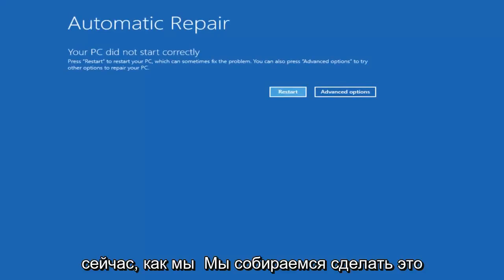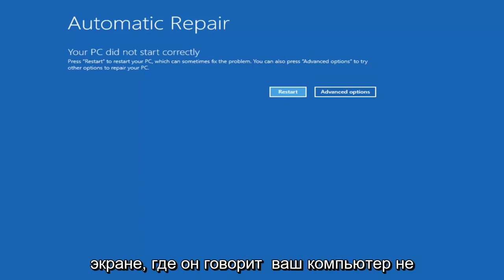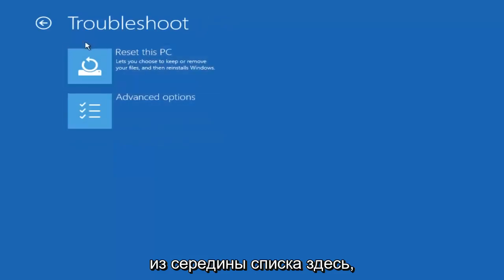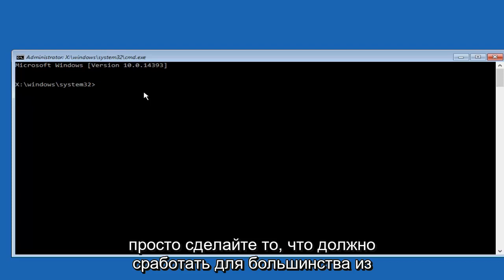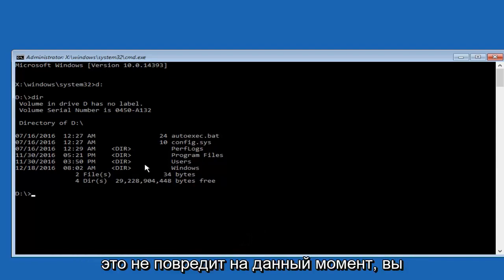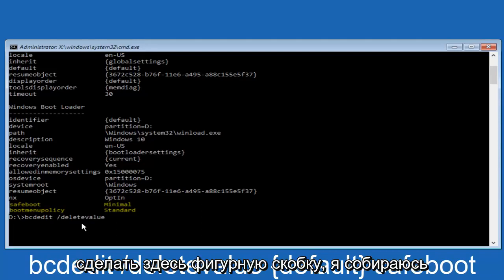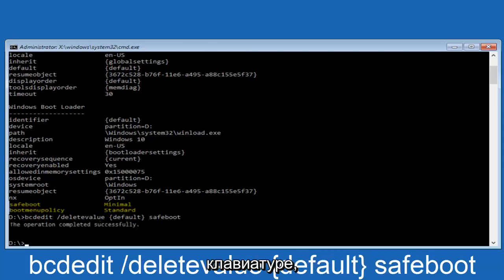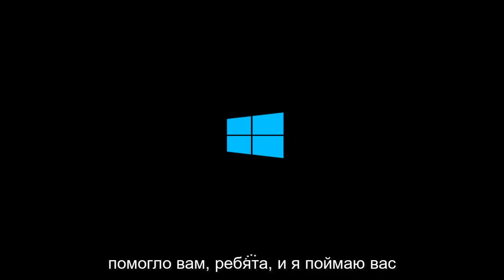Windows 10 зависает на логотипе при загрузке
Если вы настроили Windows 10 на загрузку в безопасном режиме, и вы оказались в состоянии бесконечной загрузки, в котором, похоже, нет выхода, это руководство будет для вас, ребята.

Мы надеемся, что это руководство поможет решить проблему зависания Windows 10 в безопасном режиме и / или невозможности загрузки в обычную операционную среду Windows.

Это руководство применимо к компьютерам, ноутбукам, настольным компьютерам и планшетам под управлением операционной системы Windows 10 (Home, Professional, Enterprise, Education) от всех поддерживаемых производителей оборудования, таких как Dell, HP, Acer, Asus, Toshiba, Lenovo и Samsung). .